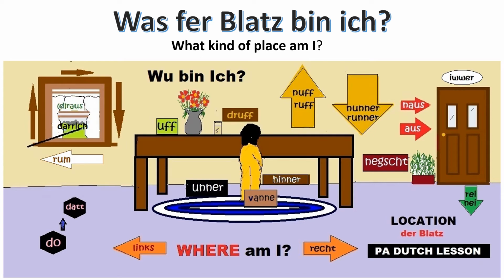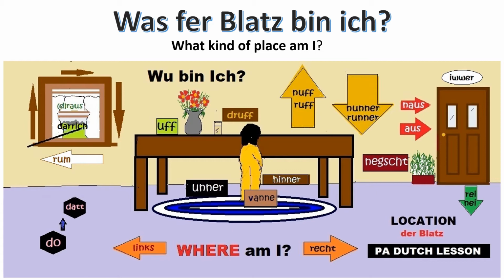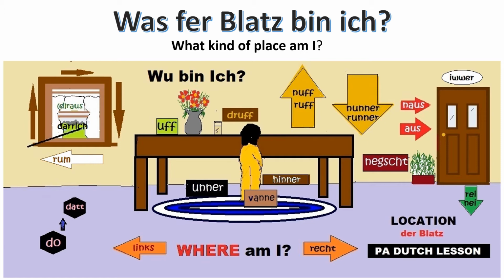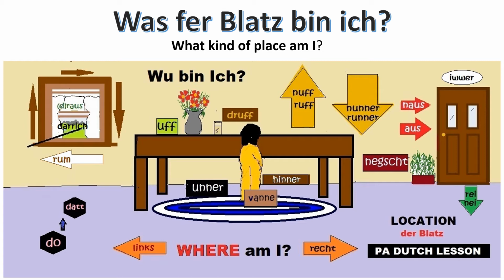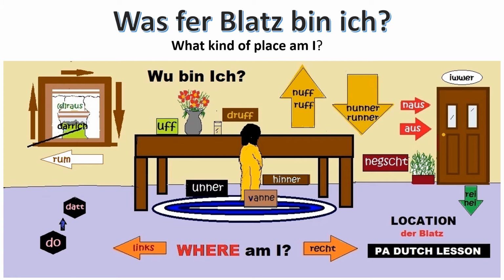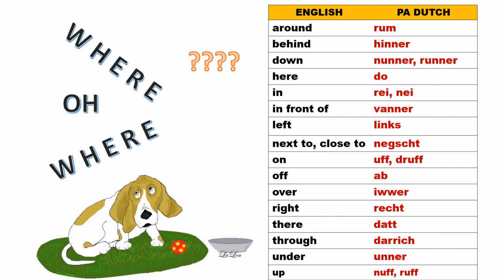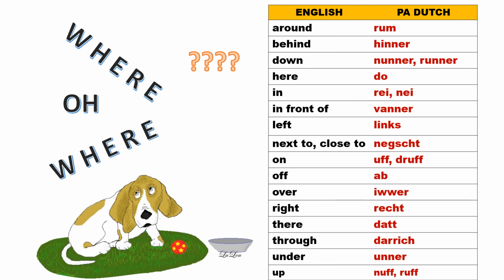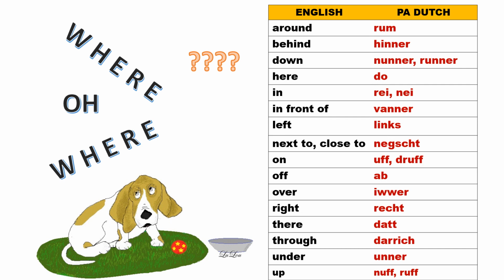WHERE: Locations - EZ Deitsch-Learning PA Dutch/ PA German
Where is it? Where am I?